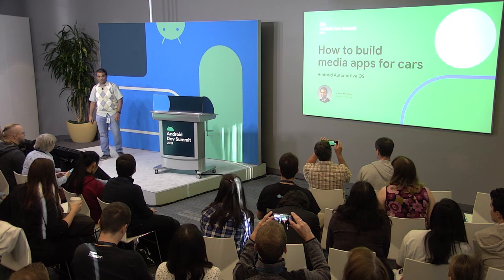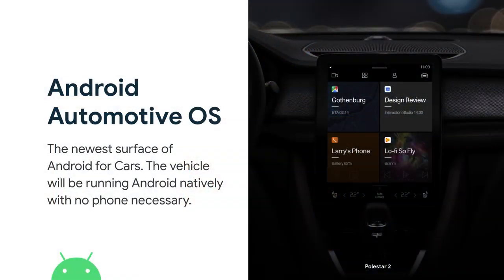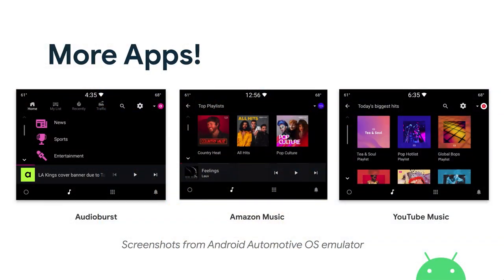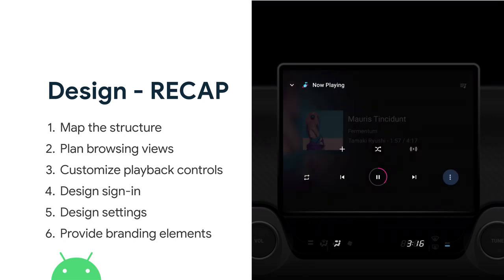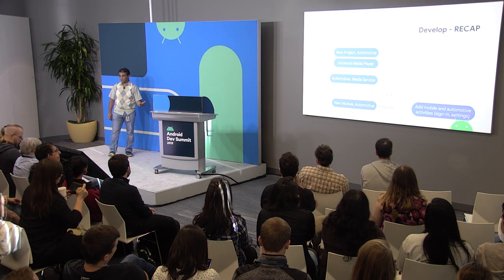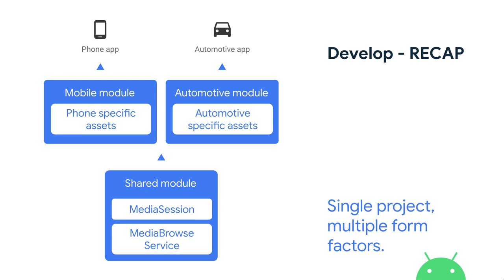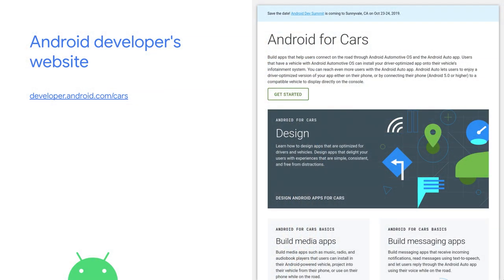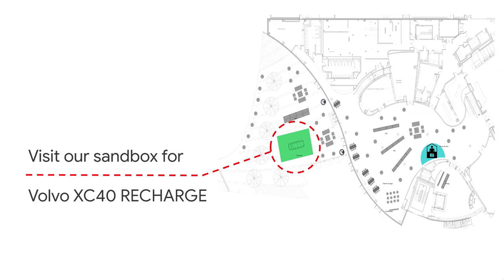How to build media apps for cars (Android Dev Summit '19)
Recently unveiled vehicles like the Volvo XC40 now feature brand new infotainment systems powered by Android Automotive OS with the Google Play Store built-in. Whether you are building a new app or adapting an existing app, this talk focuses on how to design, develop, publish and distribute media apps for Android Automotive OS.

Presented by: Madan Ankapura

AndroidDevSummit event: Android Dev Summit 2019; re_ty: Publish; product: Android - General; fullname: Madan Ankapura;